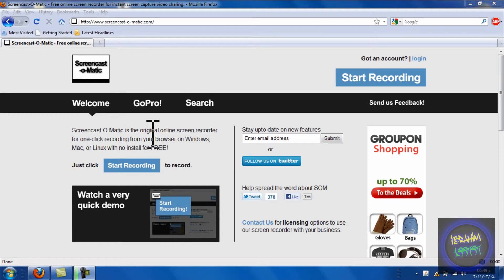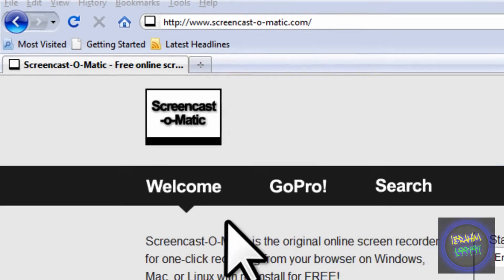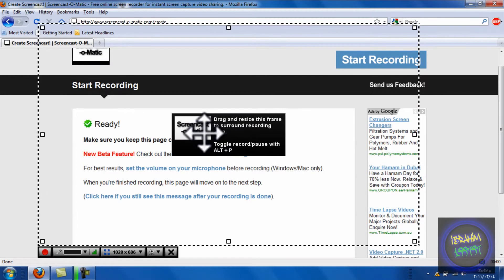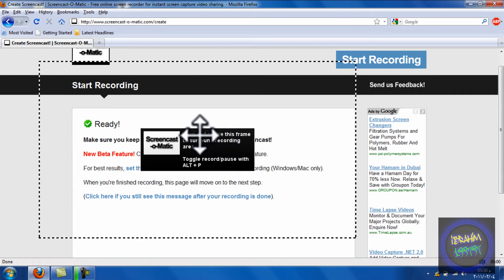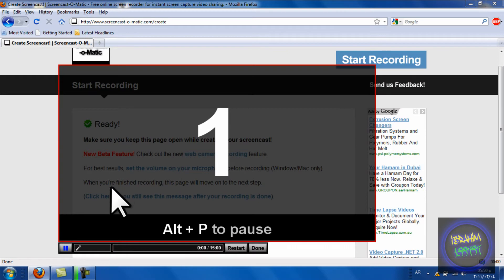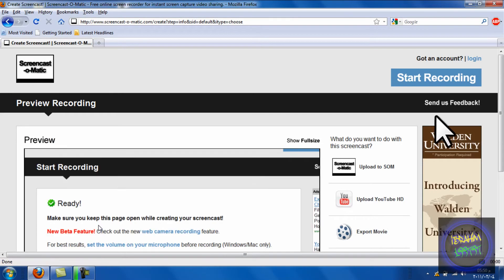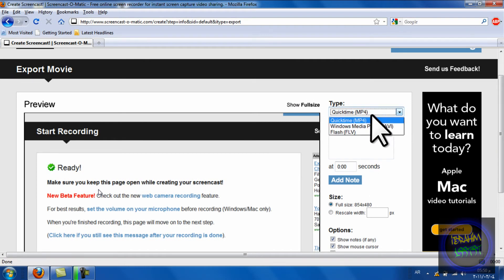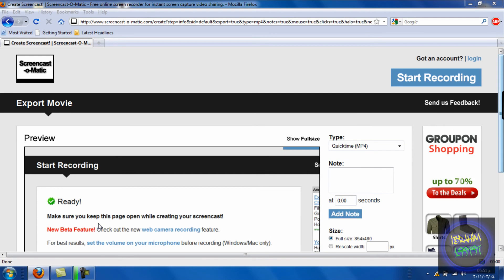Online Free Screen Recorder